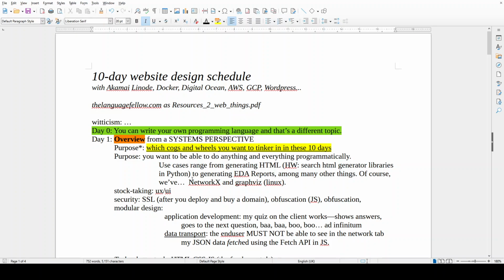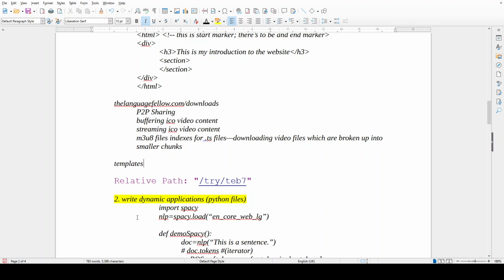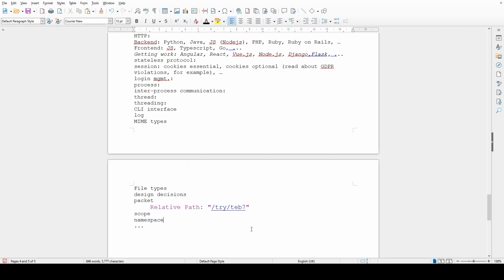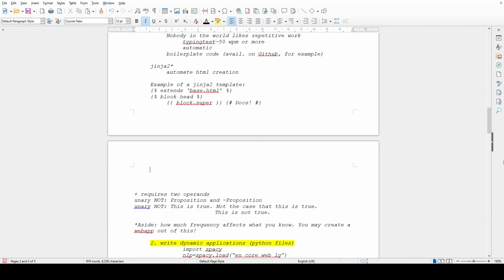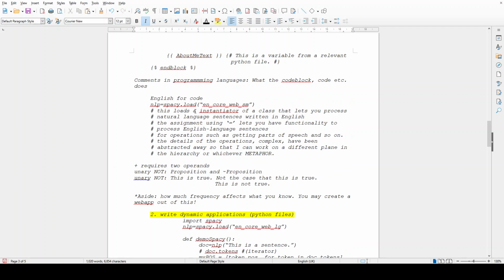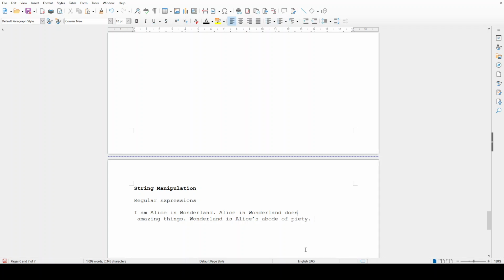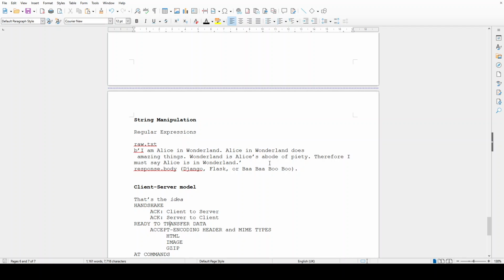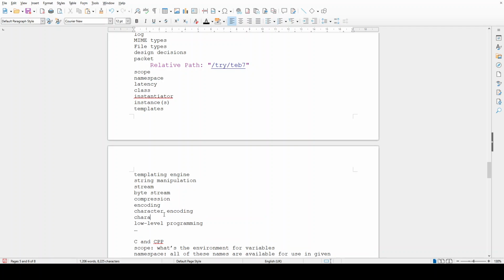Web Design 3: Developing static content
Low-level programming
scope, namespace, latency, class, instantiator,  instance(s), templates, templating engine, string manipulation, stream, byte stream, compression, encoding, character encoding, character sets (charset).